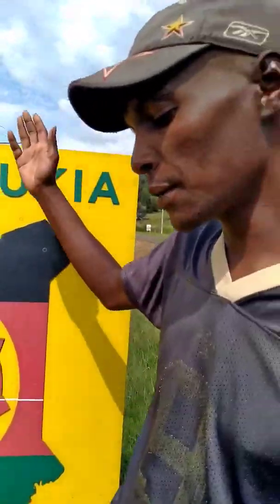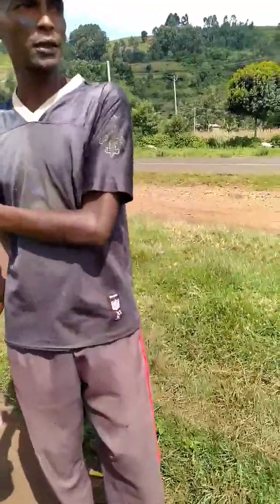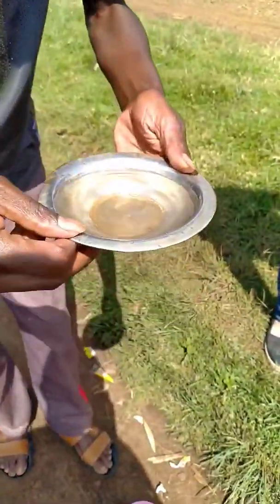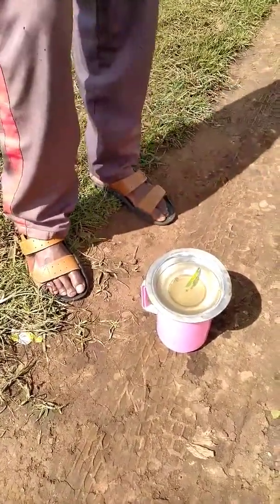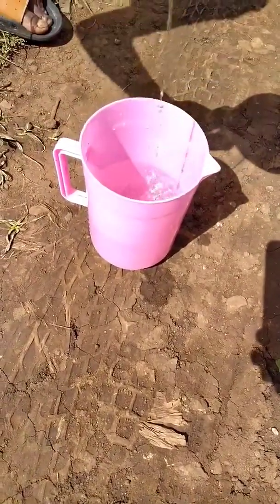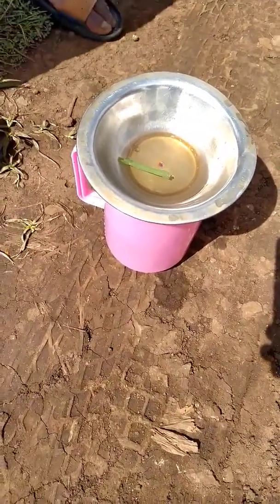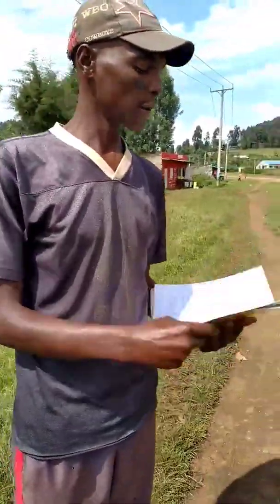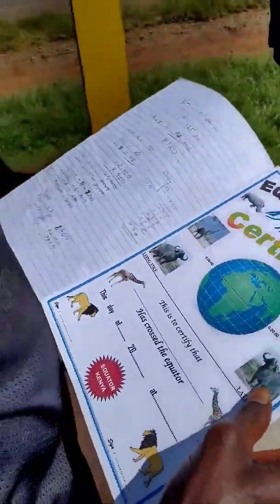Explanation and experiment of the equator along Nakuru-Subukia road, Kenya